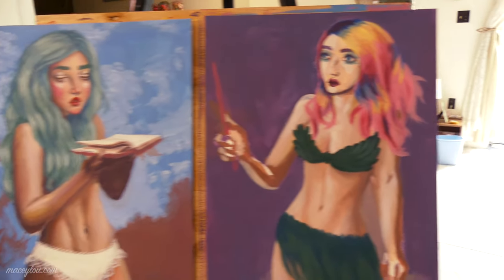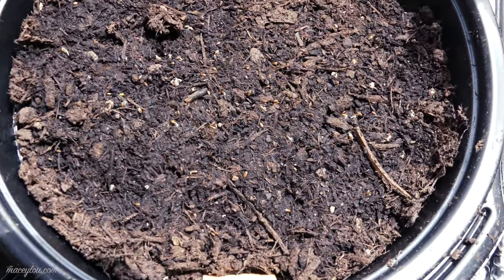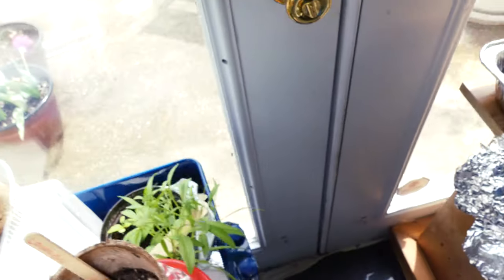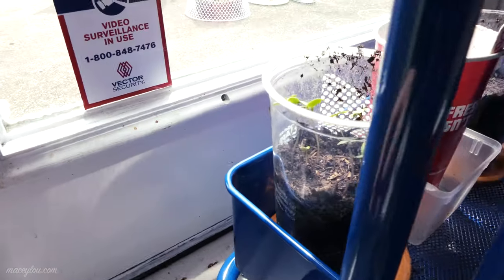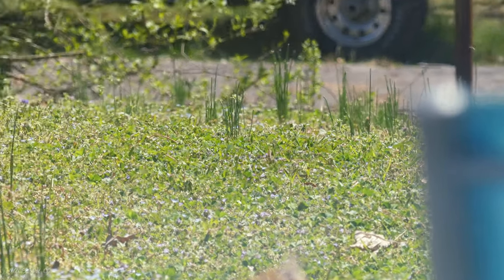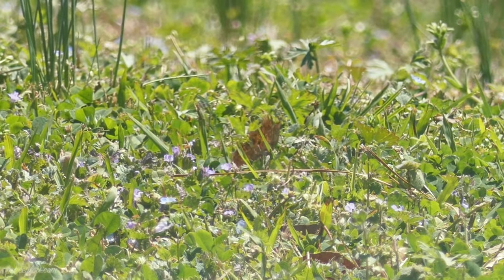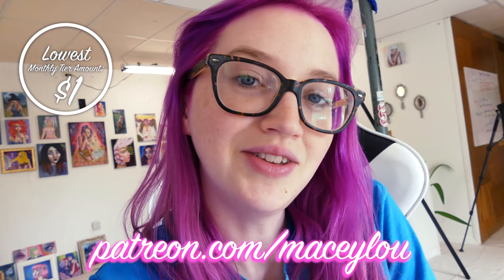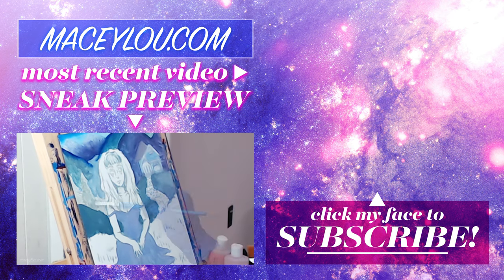Butterfly Spotted in the Garden! || + New Paintings and Seedlings!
The MUSIC in this video was created and produced by my husband, Derek Brown. You can buy his music at:

You should also check out my brother's music, as I've used his music in my videos a lot as well: